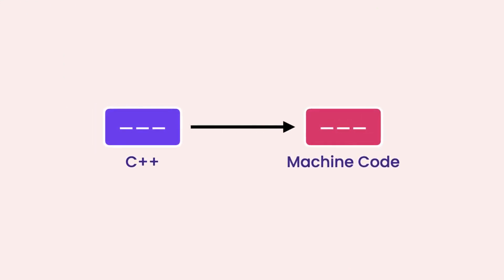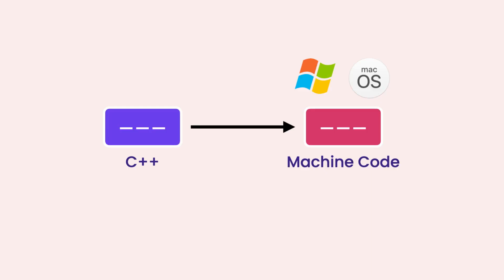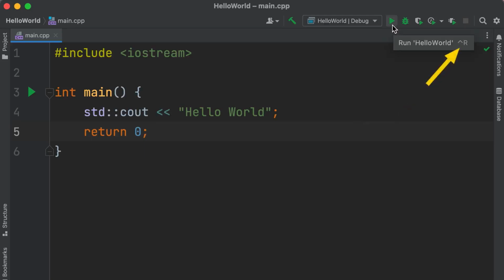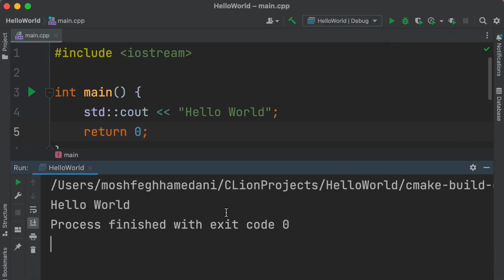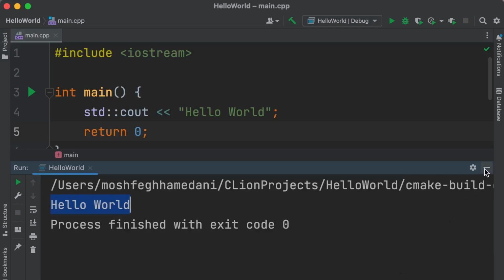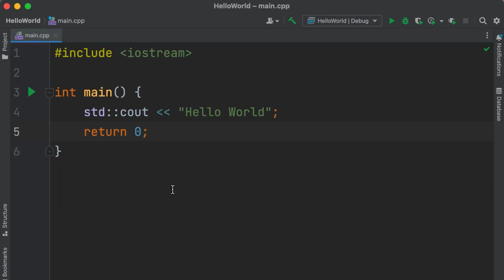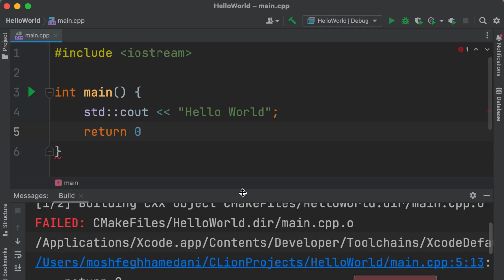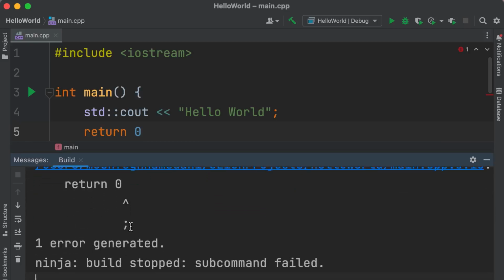6 Compiling and Running a C++ Program